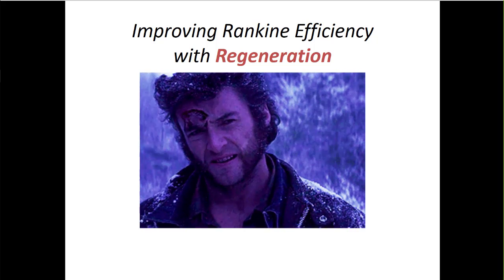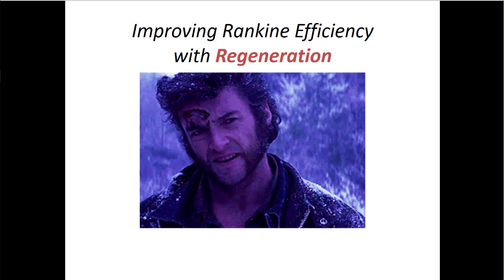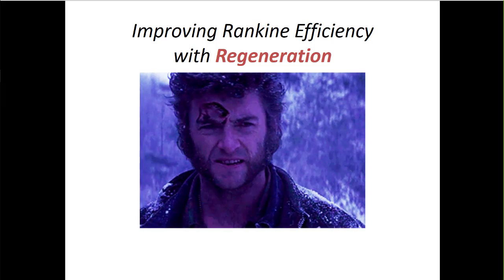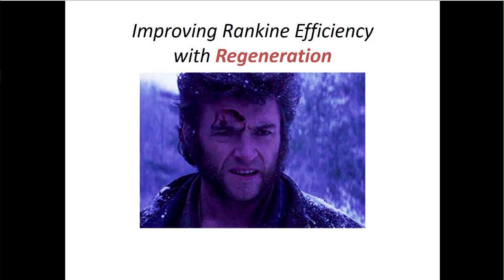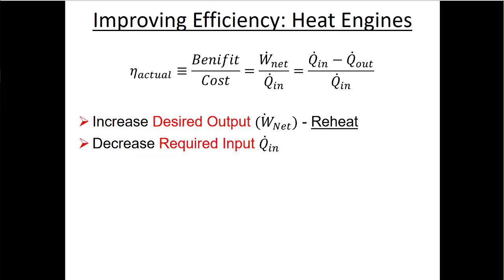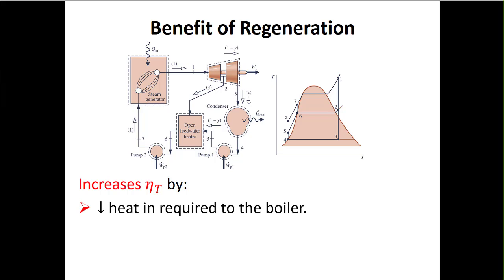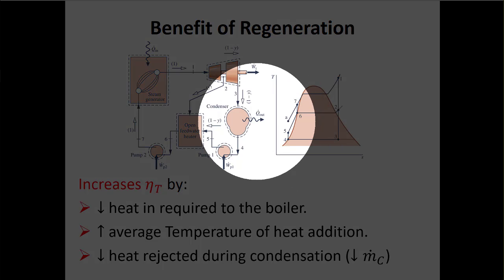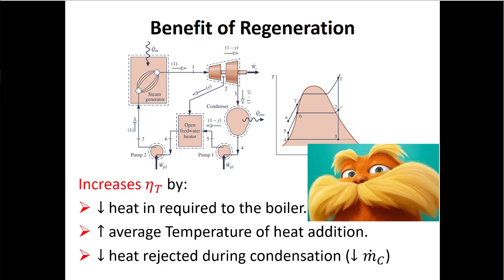2208 SummerThermoL28 Live Regen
In this lecture I continue to introduce techniques for improving the thermal efficiency of Rankine Cycles. This time, I discuss Rankine Regeneration cycles where we bleed a portion of the mass flow rate between a high and low pressure turbine. This hot mass flow rate is used to preheat fluid before it enters the boiler / steam generator. This increases thermal efficiency by reducing the amount of heat that we have to add in the boiler. While this also reduces the net work (because some of our mass flow doesn’t go through the low pressure turbine), the net effect is an increase in thermal efficiency. I go over regeneration cycles with open and closed feedwater heaters and provide a brief example for how to solve for the diverted mass flow rate and fix the state at the exit of the feedwater heater before the boiler.